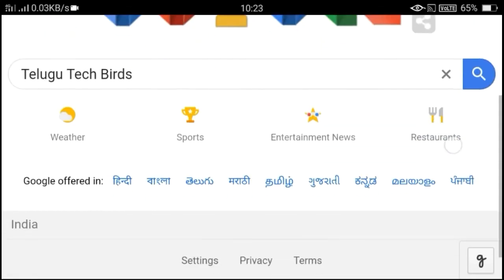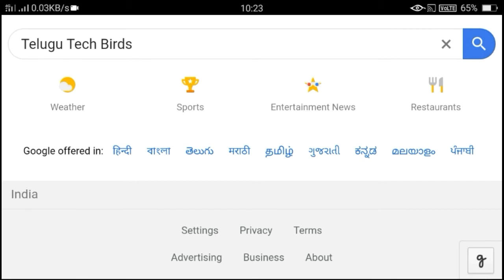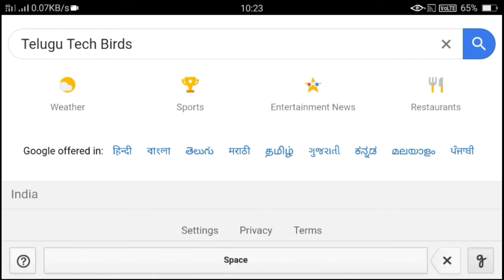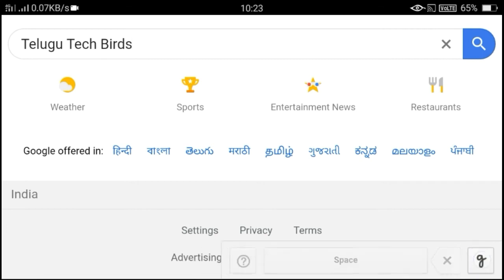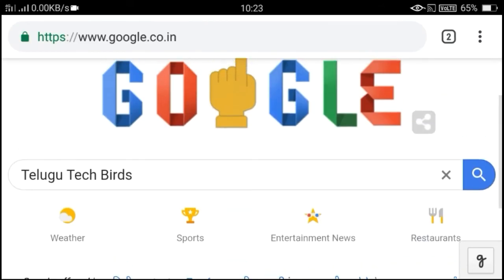Google secret setting in Telugu | Hand Writing option| By Telugu Tech Birds